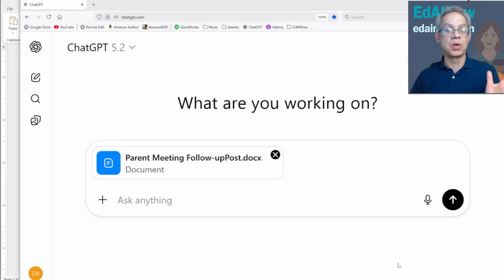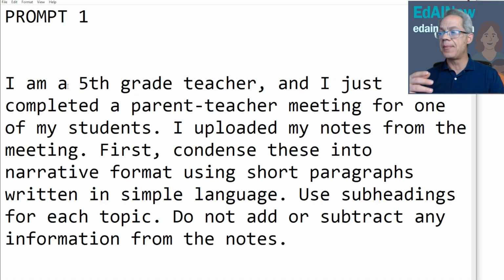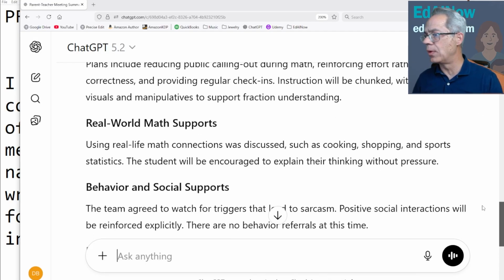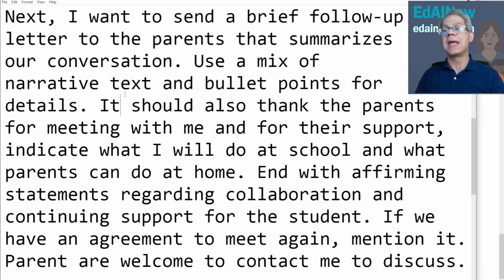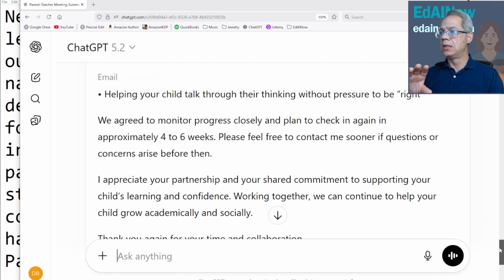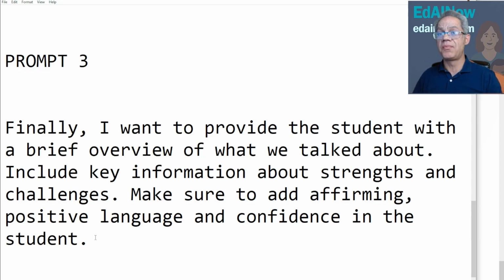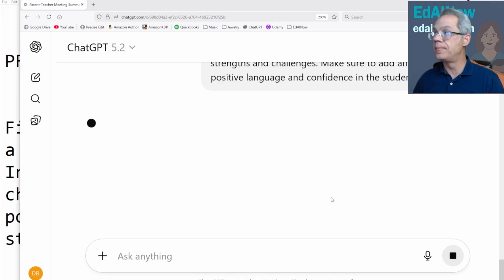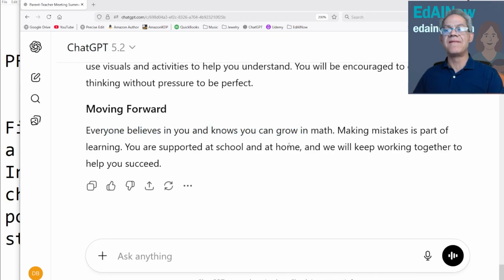What Most Teachers Forget to Do After Parent Conferences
Use AI after parent–teacher conferences to save time, strengthen communication, and improve student achievement. for prompts, transcript, and guidance.

What you’ll learn in this video:
--Use AI to convert informal conference notes into clear, professional meeting records
--Create effective follow-up communication for parents that reinforces shared expectations
--Share student-friendly summaries that build trust, motivation, and instructional buy-in
--Establish consistent post-meeting routines that improve follow-through and learning outcomes

This video is especially useful for K–12 teachers, instructional coaches, school leaders, and education support staff who want to use AI responsibly to improve instructional practice, family engagement, and student success—without adding more work to their day.

Sign up for the monthly EdAINow newsletter to receive new strategies, tools, free resources, and access to live webinars: